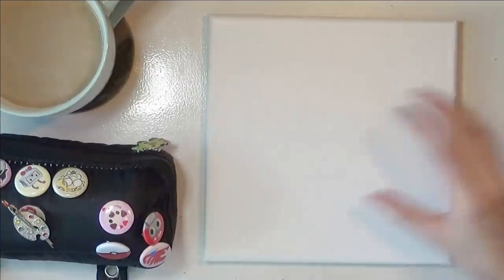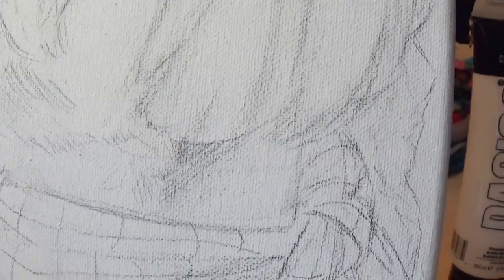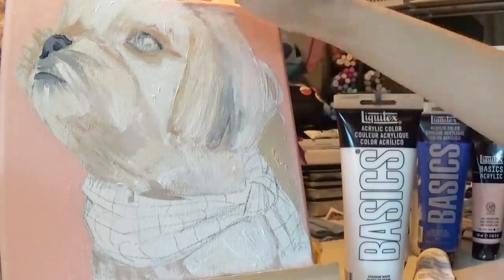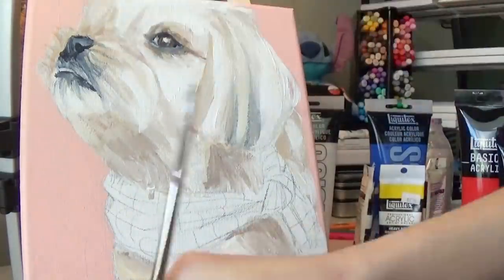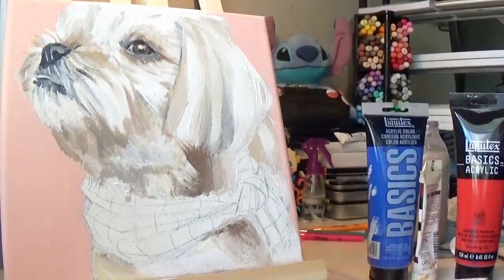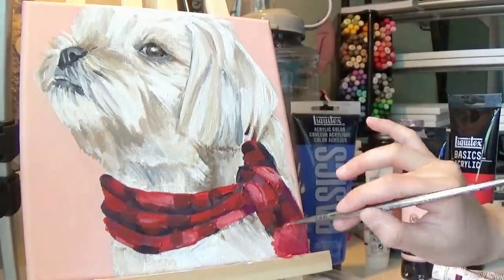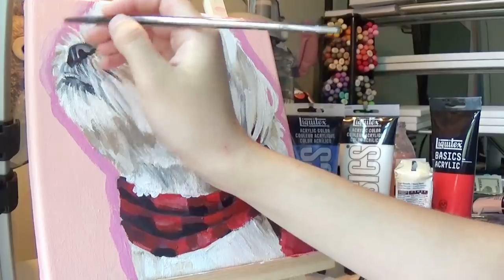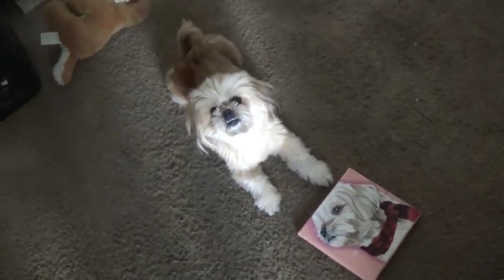MY VERY FIRST CANVAS PAINTING! | Painting My Dog With Acrylic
Yes, I am aware she is babey. You don't need to tell me

MUSIC

● Music Released and Provided by Tasty
● Song Title: Snail's House - Ma Chouchoute